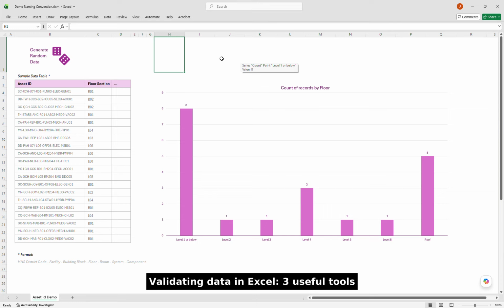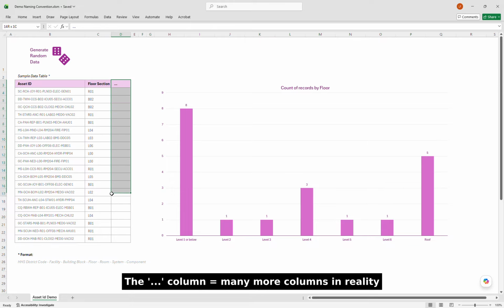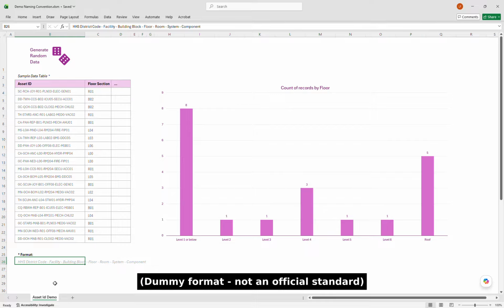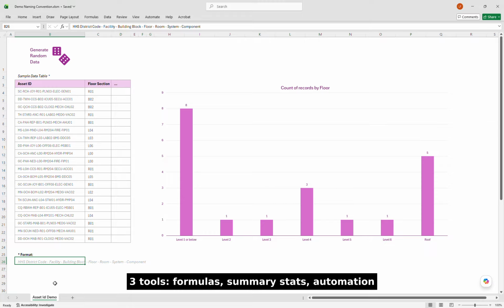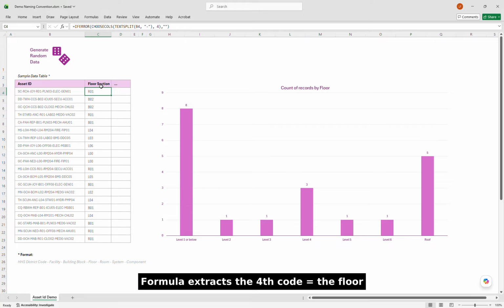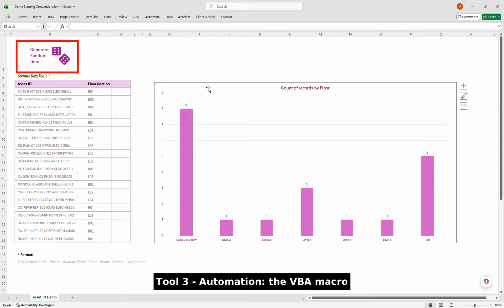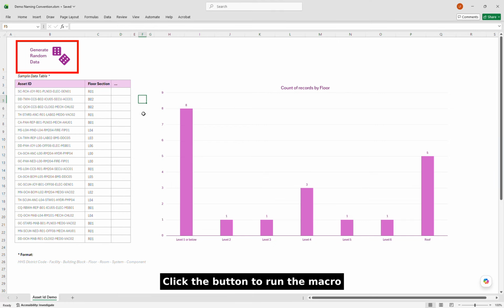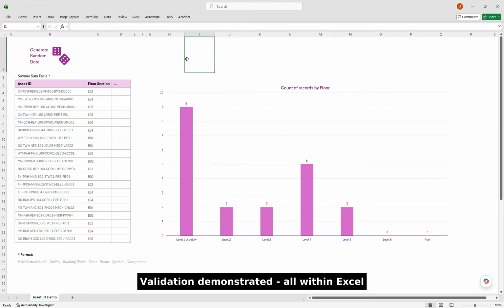Excel Data Validation Demo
A video demonstrating the use of formulae, descriptive statistics, and macros in MS Excel for data validation.